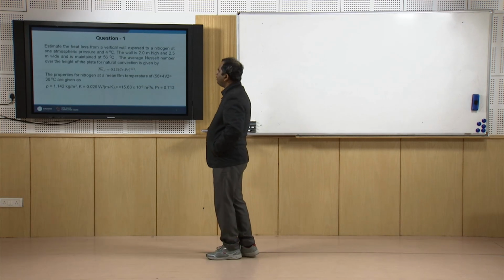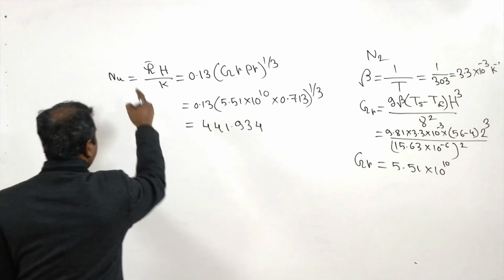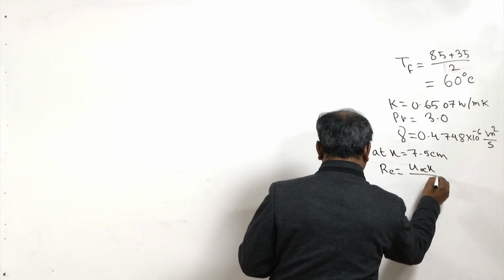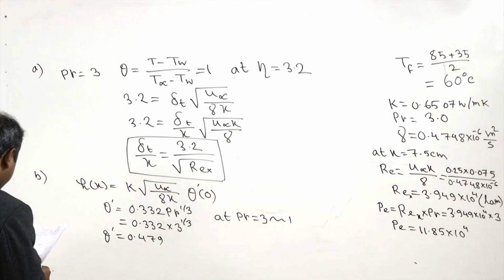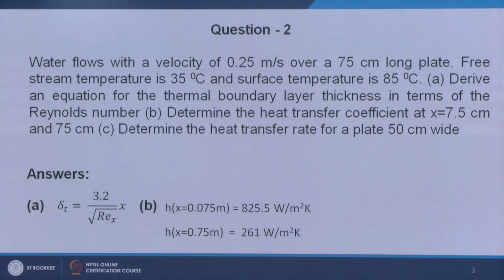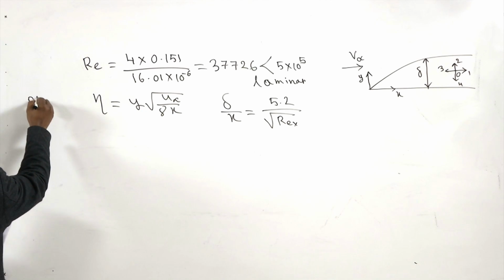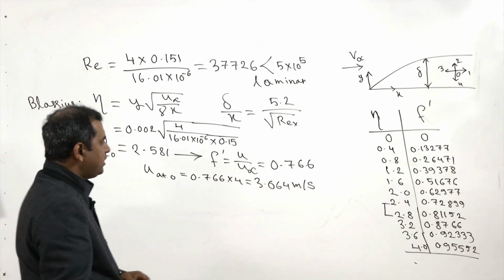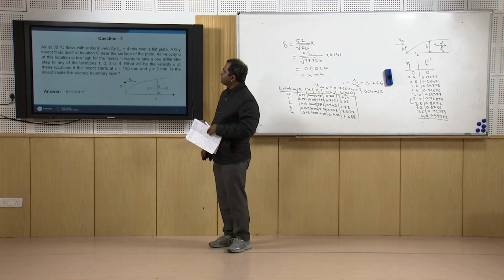Tutorial: Convection over Flat Plate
In this tutorial, we have discussed numerical problems for convection over a flat plate.